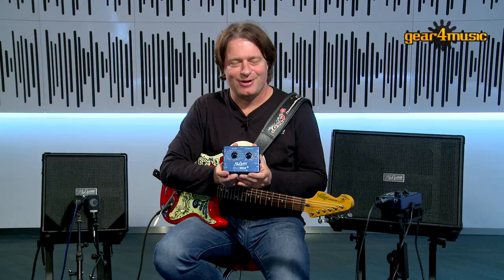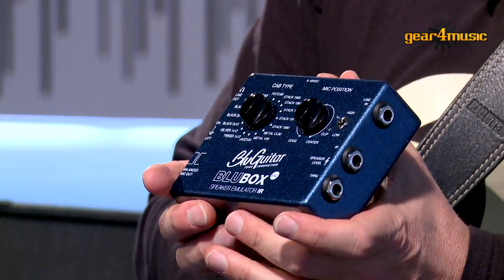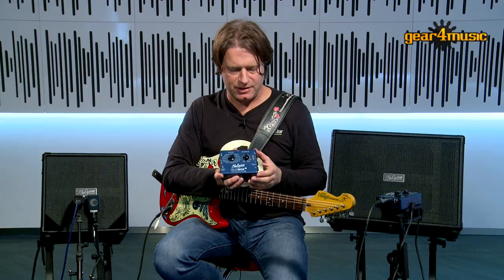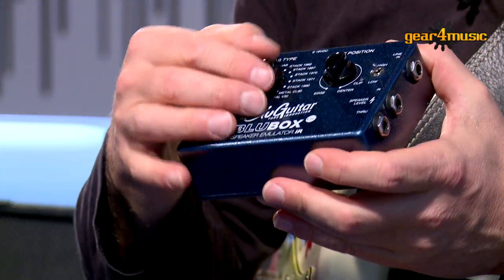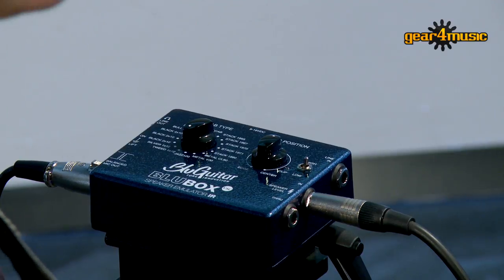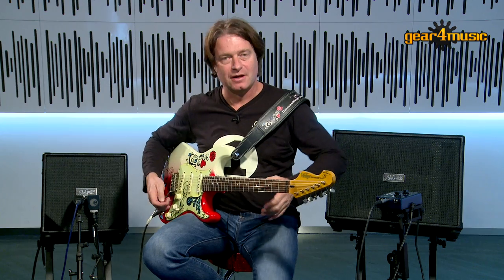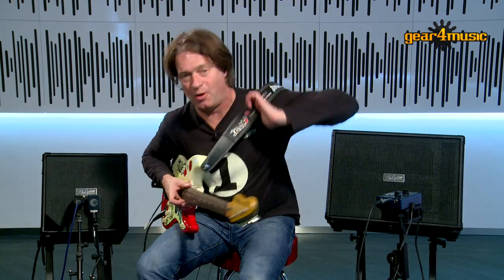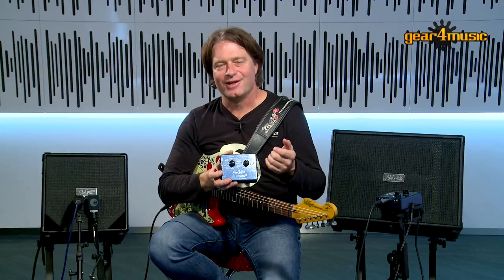BluGuitar BluBox Speaker Cab Emulator Demo with Thomas Blug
Thomas Blug demos his BluGuitar BluBox Speaker Cab Emulator.

The BluGuitar BluBox Speaker Cab Emulator is a pedal sized comprehensive array of lively and detailed guitar cabinets at the turn of a dial and flick of a switch. The sturdy metal housing provides a durable unit that can fit in most guitar cases. This versatile tool is ideal for silent recording, live performances and silent practicing. The DI features eliminates the need for an additional speaker cabinet, and therefore reduces the need for extra gear.

Convolution Technology - BluGuitar have cleverly brought together 16 legendary speaker cabinets in a compact, lightweight metal box. Each tone has been recorded with the best microphones and digitally converted using today´s cutting-edge Convolution Technology, locking down every detail with crisp clarity. Convolution Technology is able to reproduce the complete array of tones and the uniqueness of each cabinet down to the last detail. With all these tones in one unit, it is the perfect choice for gigging, busking and recording. The versatility of the Blubox is superb, and even eliminates the need for a speaker cabinet.

Cabinets Tones Include:
NANOCAB™BluGuitar® 1x12“
FATCAB™BluGuitar® 1x12“
STACK 1965Original Marshall® 4x12”Celestion® (Alnico 15Watts)
STACK 1967Original Park® 4x12” Celestion® (Greenback 25 watts)
STACK 1970Original Marshall® 4x12” Celestion® (Greenback 25 Watts 55 Hz)
STACK 1971Original Marshall® 4x12” Celestion® (G12h30)
STACK 1980Original Marshall® 4x12” Celestion® (G12h75)
METAL V30Mesa/Boogie® Rectiﬁer® Standard 4x12” Celestion® V30
METAL CL80Celestion® Classic Lead 80 in custom built 4x12” cabinet
JAZZ 120Roland® Jazz Chorus® 120
TWEED 1x12Vintage ´57 Fender® Tweed Deluxe®
SILVER 1x12Fender® Princeton® Silverface 1x12“
BLACK 2x10Fender® ´64 Vibroverb® 2x10“
BLACK 2x12Vintage Fender® Twin Reverb® 2x12” orange JBL® mixed with Jensen® C12K
Black 4x10Vintage 60s Fender® Super Reverb® 4x10“
BLUE 2x12Original Vox® AC30 JMI® 2x12” Celestion® Blue Bulldog